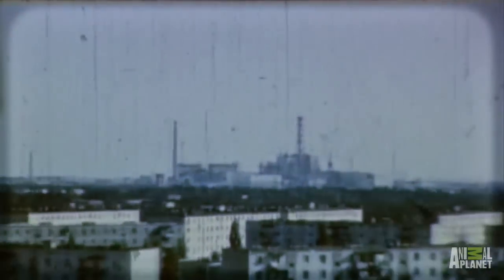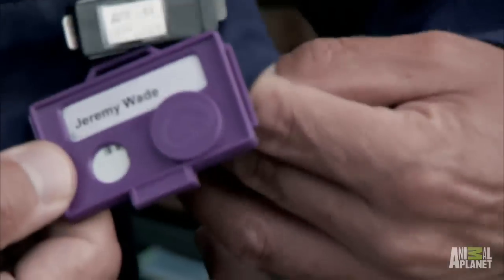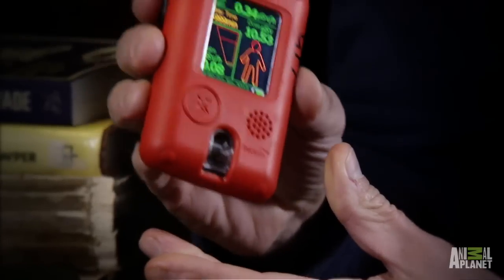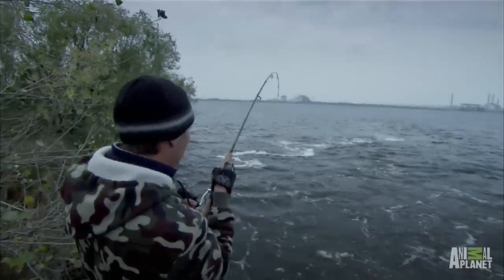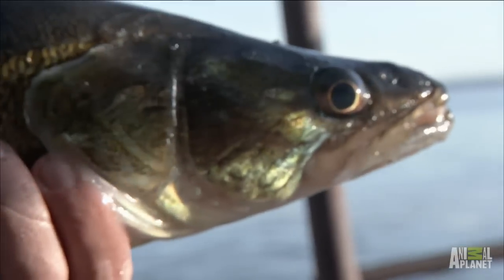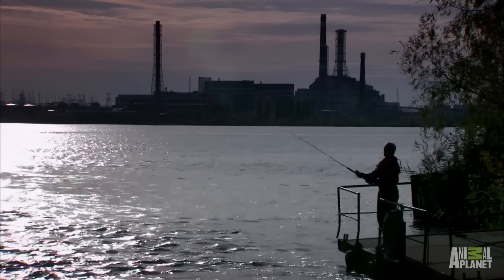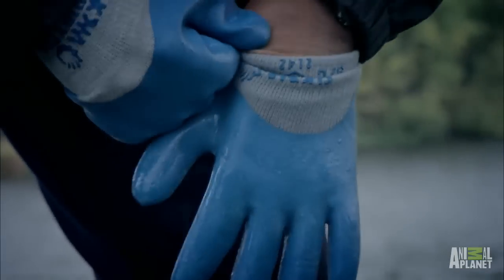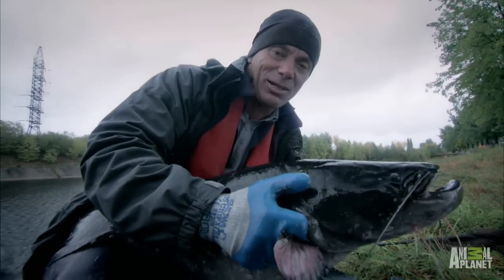Atomic Assassin - How to Catch a Wels Catfish | River Monsters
Jeremy Wade is in search of an "Atomic Assassin," a mutant fish that reportedly still inhabits the radioactive Chernobyl site.